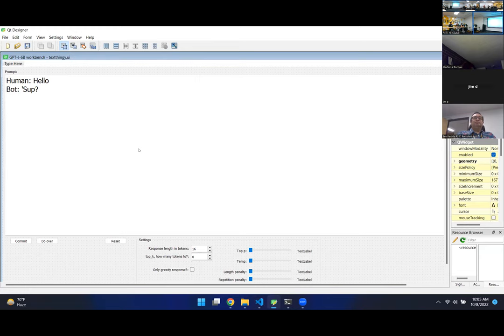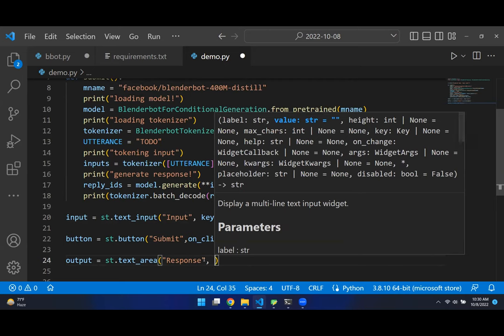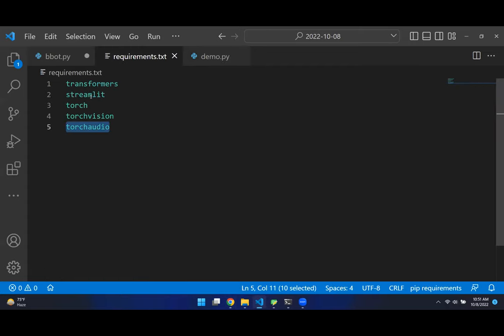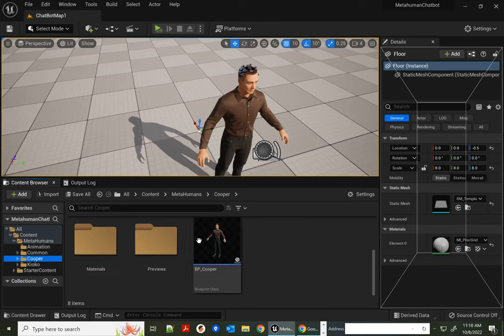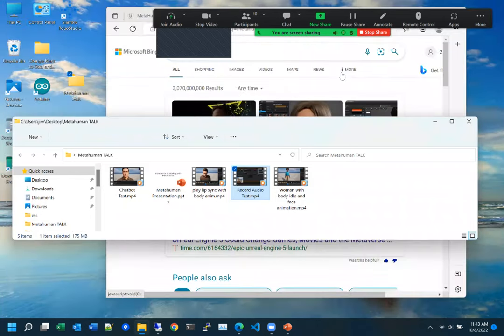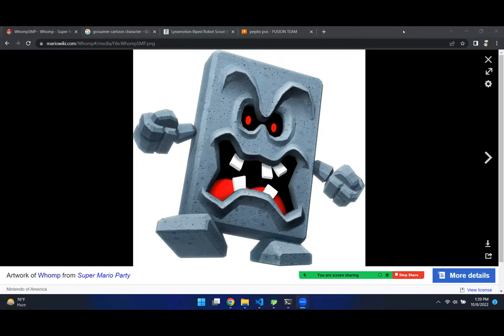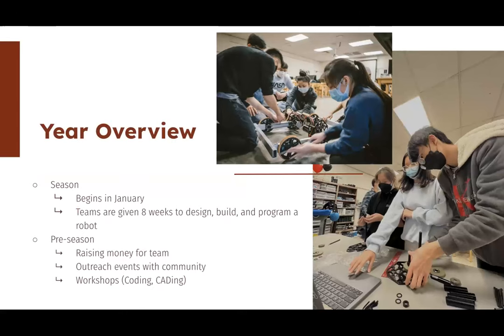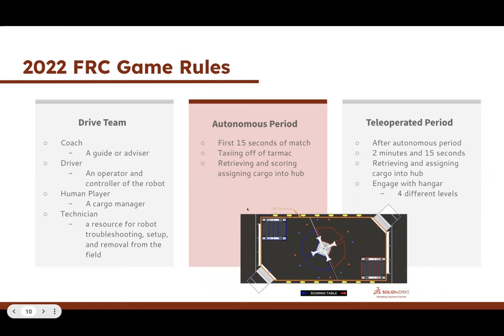RSSC @ CSULB! - Hybrid Meetup 2022-10-8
Links to individual topics:
00:00:52 Alan's Introduction to streamlit, a quick gui toolkit for data applications
00:53:19 Jim's Introduction to Working with Metahumans
01:55:35 RSSC Participation at the OC Maker Faire 2022
02:03:48 Alan's newest project, pepito! the tiny but mighty biped
02:07:55 Jim's progress with Big Orange "go to goal" (go where i point to)
02:29:30 First Robotics' Team 8521 The Cyberlions
02:58:35 Bob's mBot, an easy to assemble kit ideal for scout robotics projects

RSSC is an exciting and fun experimental robotics society formed in the late 1970's around the time when many computer clubs where being formed. The need for a robotics specific club was met by forming one of the first robotics clubs in the world.

We meet once a month on the second Saturday of the month at California State University Long Beach. Parking is free on the street or paid on the university parking lots.

Our meetings start at 10 AM with classes, special interest groups on different robotics subjects from simple to very complex. At 12:30pm We have a short business meeting followed by a short break then a competition plus a show and tell of the various projects our members are working on and it ends around 3:30pm.

Anyone interested in robotics and other latest technologies such as 3D printing, maker movement, Artificial Intelligence of any age group and skill level is welcome to come to our meetings! We also have presenters from student projects, Battlebot builders to Mars rover drivers and leaders from the robotics community. We have member experts in virtually all areas of robotics.

Stay up to date of what's going on by joining our mailing list!